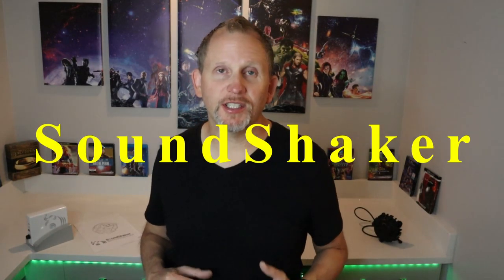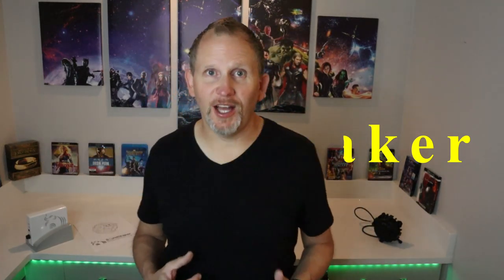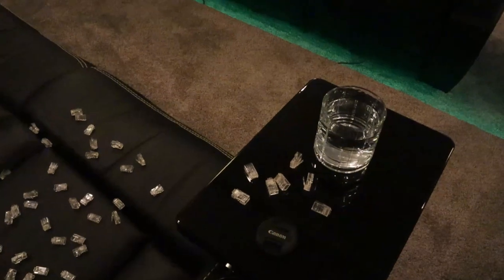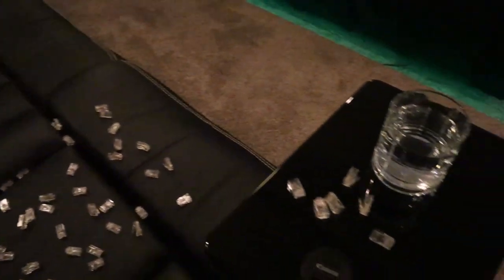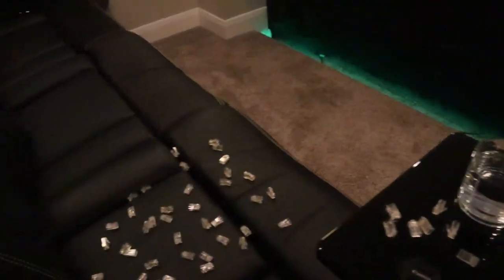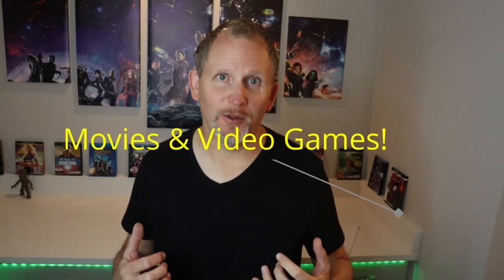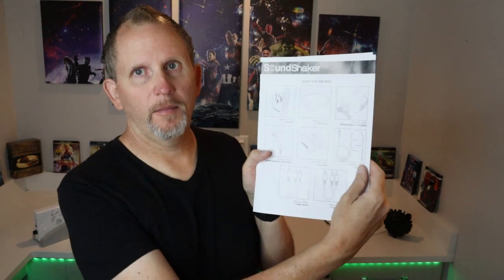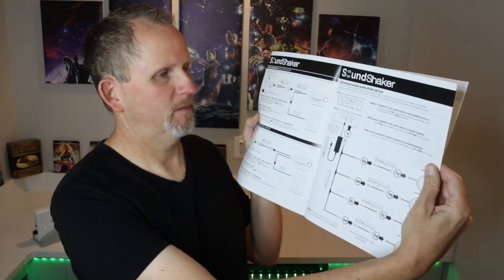SoundShaker Home Theater Movies and Video Games Taken to the Next Level! (Review)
In this video I’ll be doing a product review on the SoundShaker seat vibration system.  This setup literally brings your Home Theater, or Game Room to life!  I’ll also demonstrate how much the transducers shake the theater seats under medium sound settings, and then I will talk about the basics of mounting, and where you can purchase these SoundShaker kits.
Next I will go over the positive features of the SoundShaker Amplifier and Transducer kits, along with all of the negative aspects I can come up with.  Finally I’ll follow-up with a summary and wrap things up with a conclusion about my overall experience with the SoundShakers in my own Home Theater setup.
Contents of this video:
00:00 Intro.
00:59 SoundShaker Demonstration and theater room sound test with Dolby Atmos.
03:13 Where to order the SoundShaker Transducer and Amplifier kit.
03:58 Positives and everything that’s good about the SoundShaker system for movies and gaming.
08:05 Negatives and what I don’t like about the SoundShaker system.
10:20 Summary and how once you experience this product, you get so you almost have to have it.
10:55 Wrap up. Thanks for watching!  Please be sure to like and Subscribe to my channel!

SoundShaker Transducer Only:

SoundShakerHomeTheaterMoviesandVideoGamesTakentotheNextLevel! (Review)

 Utilizes Receiver's Low Frequency Output
This device uses the low frequency bass sounds from your receiver to create its stunning tactile effect.
 Compatible With All Major Audio Receivers
The Soundshaker is compatible with all major receivers, so that it can readily adapt to any audio setup.
 Easy Wireless Connection
The connection between your receiver and the Soundshaker amplifier is wireless, for an easy setup and seamless experience.
 Single And Dual-bass Output Compatible
The Soundshaker is compatible with both single and dual bass output receivers.
 Crossover Vibration Control
This control on the amplifier allows you to cross over from low to mid-high frequency ranges, for an expanded audio landscape.

Introducing SoundShaker

Introducing the Soundshaker, a new revolution in home theater entertainment. This exciting piece of hi-tech wizardry will allow you to feel the screen action, without leaving the comfort of your seat! Immerse yourself in your favourite films like never before: you will not only see and hear, but live each moment as your chair vibrates to each car chase or explosion. A whole new dimension in cinema thrills awaits.